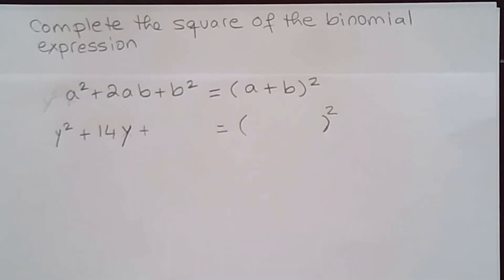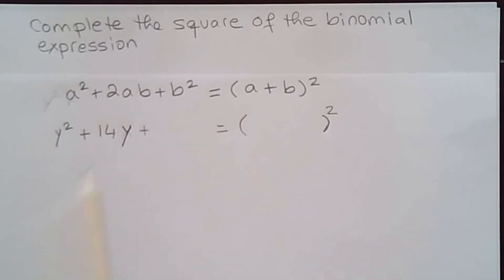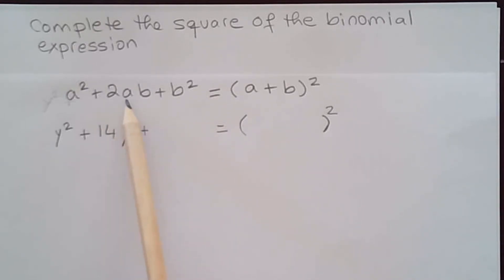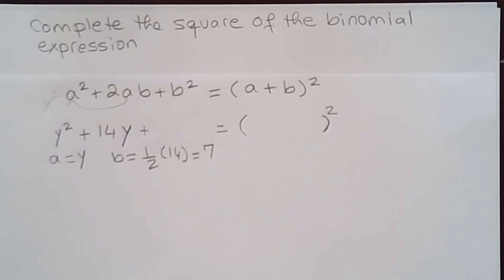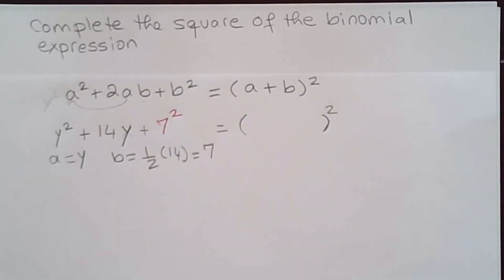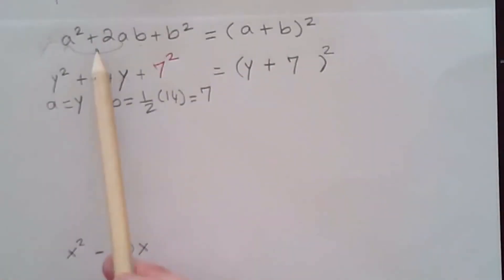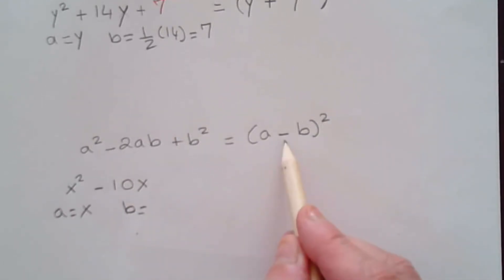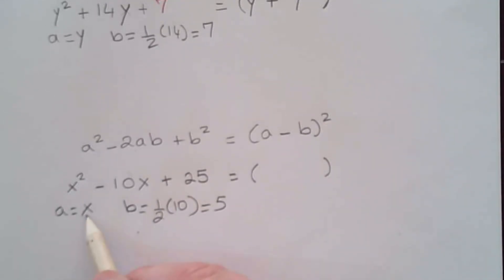Complete the square of a binomial expression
In this algebra video, you will learn how to complete the square for both a negative and a positive middle term.